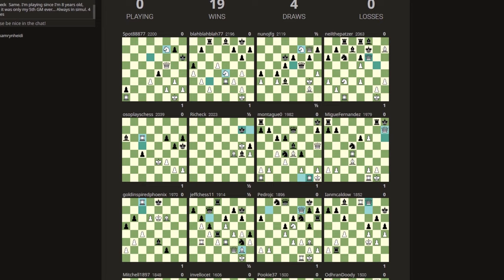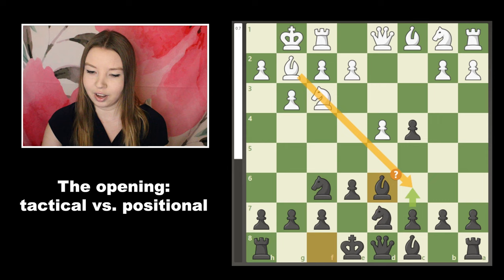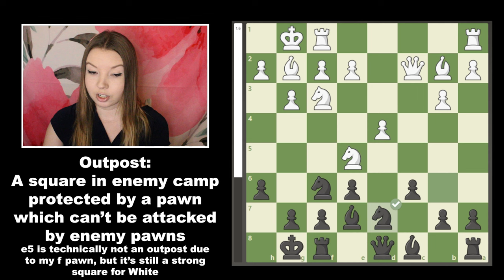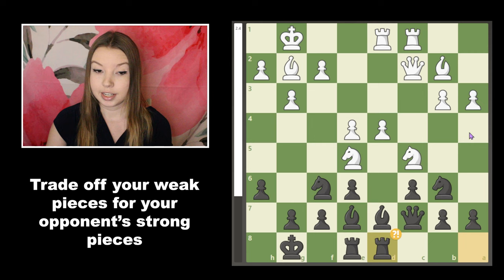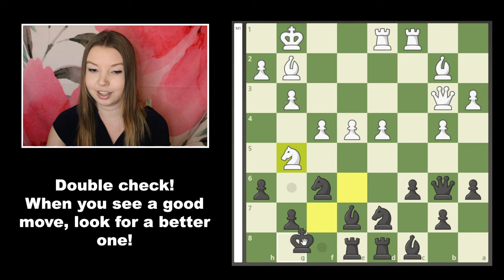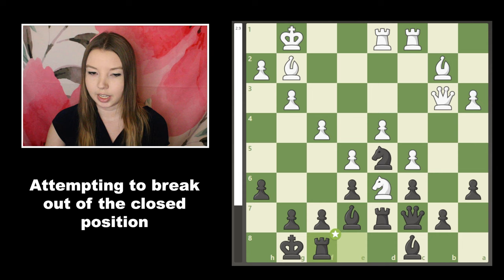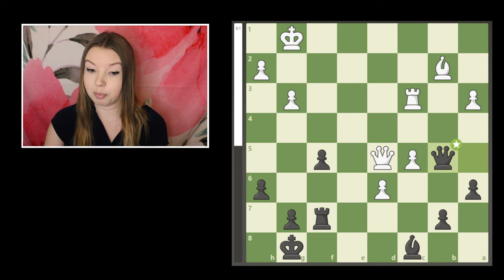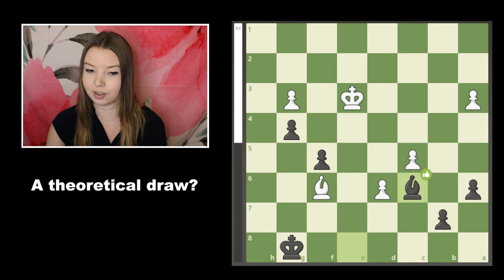I Played a Grandmaster for the First Time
I played in a simul against 7x Argentine champion, GM Diego Flores. There was a lot to analyze, but here are some key takeaways from my game! I hope you enjoy hearing my thoughts during the game, plus lessons learned.

Thank you to GM Diego Flores for the game. Thank you to FM Tomas Kapitanchuk for organizing the simul.